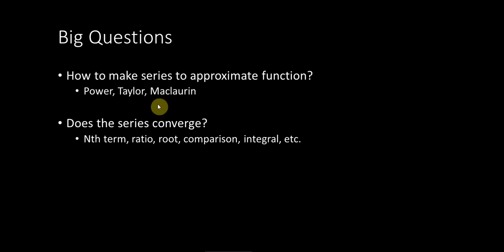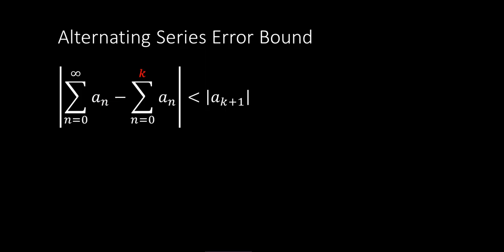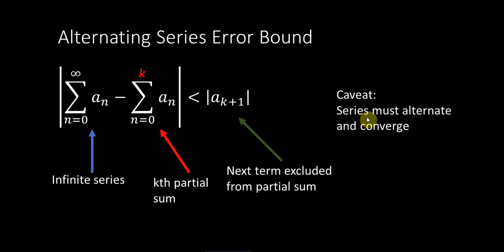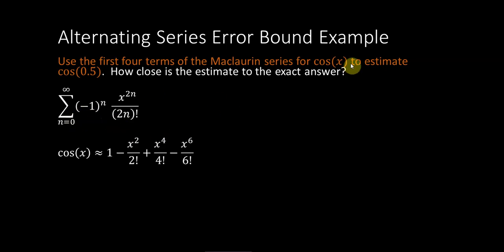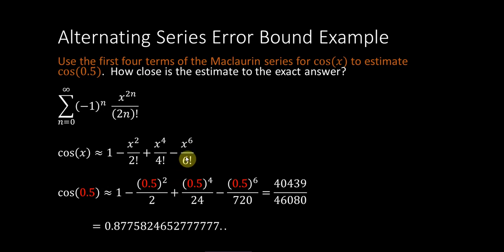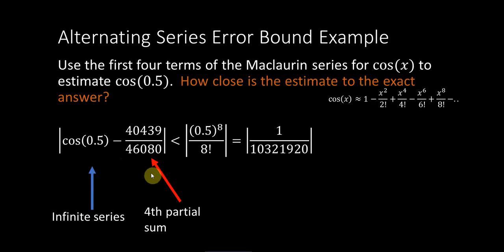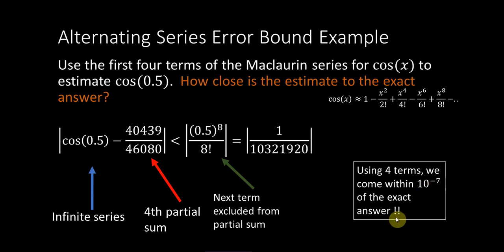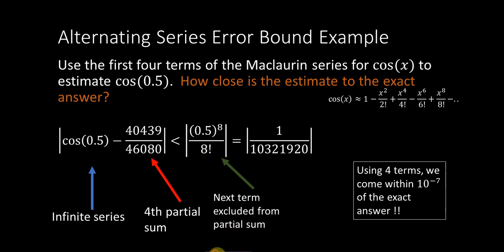Alternating Series Error Bound and Example